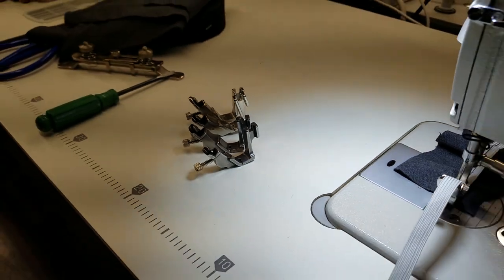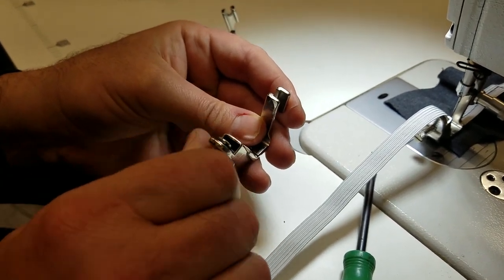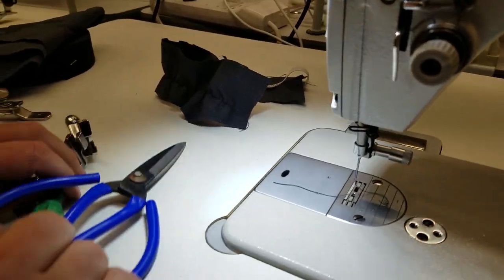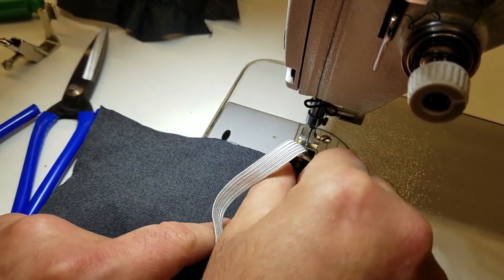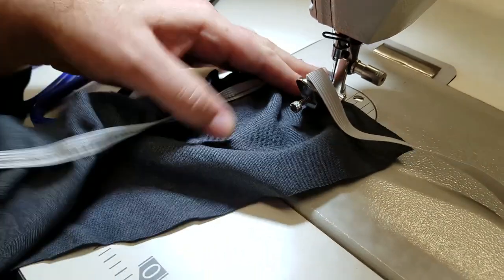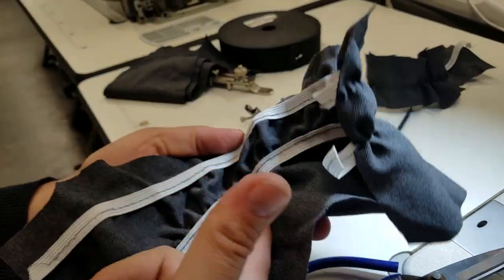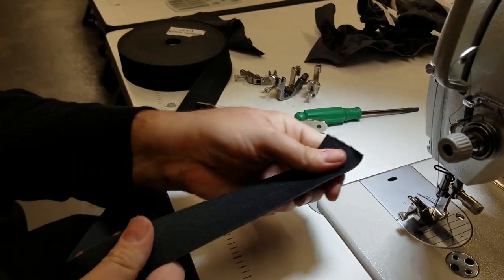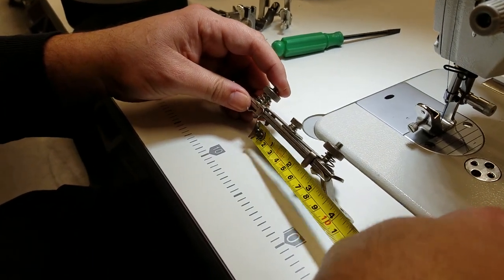Tutorial - Elastic Attachments for Industrial Sewing Machines - Goldstartool.com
Today, David demonstrates how to install and use elastic material accessories for industrial sewing machines.